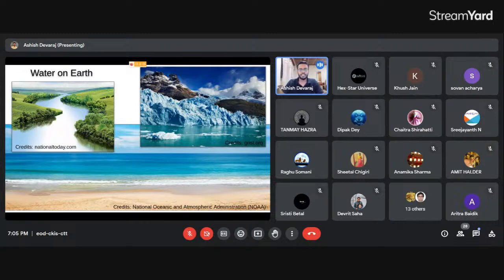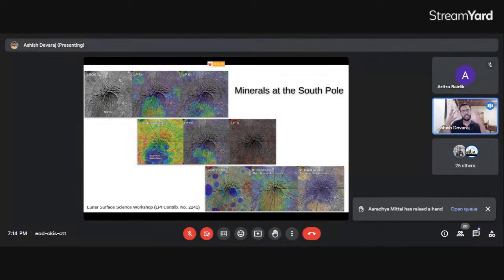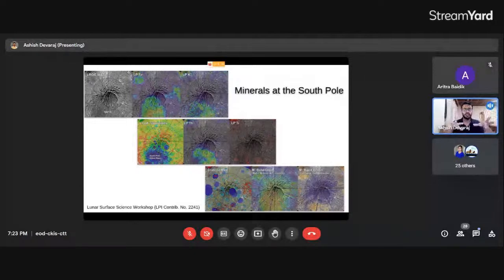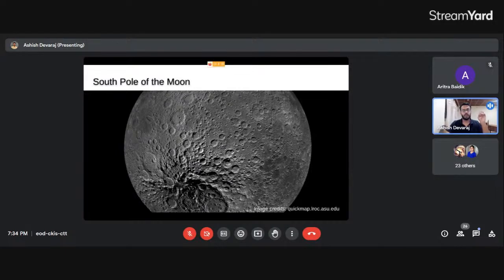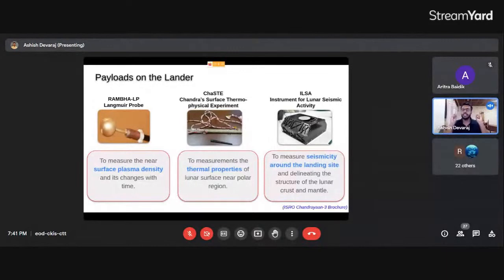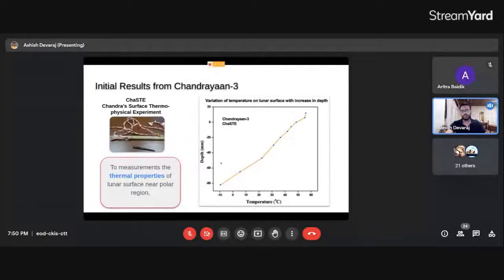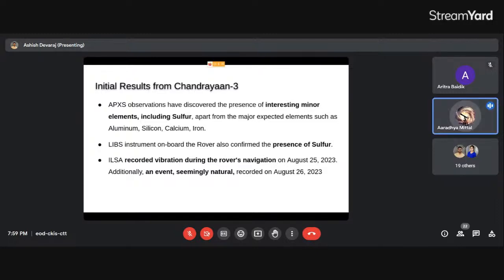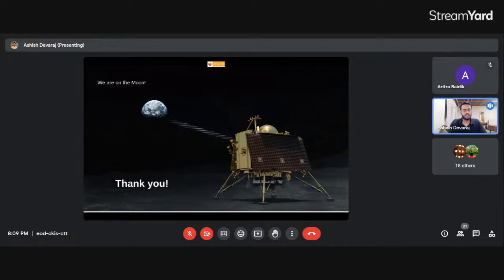Exploring the Lunar South-pole using Chandrayaan 3 | Ashish Devaraj | Pragyan Rover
🌕The lunar south pole is one of the most intriguing and unexplored regions of our solar system. It is believed to contain vast reserves of water ice, which could be essential for future human exploration and colonization of the Moon. 🧊

In this talk, Mr. Ashish Devaraj, SRF (astrophysics), CHRIST (Deemed to be University), Bangalore will discuss the Chandrayaan 3 mission, India's third lunar mission, which is scheduled to launch in 2023. He will explain the mission's objectives and how it will help us to better understand the lunar south pole and its potential resources. 🇮🇳

This talk is a must-attend for anyone interested in space exploration, the Moon, or the Chandrayaan 3 mission. It is also a great opportunity to learn more about the latest advances in astrophysics and space technology. 🚀